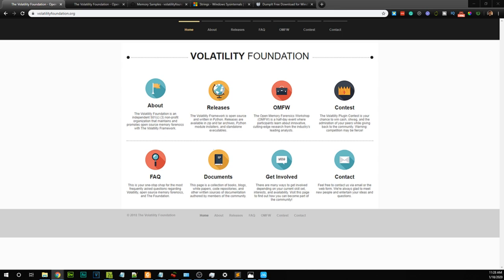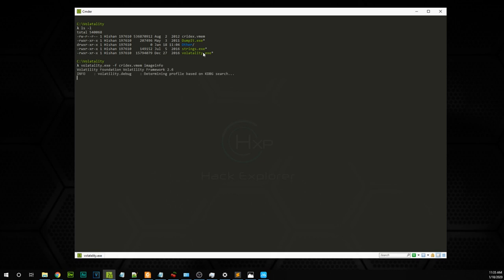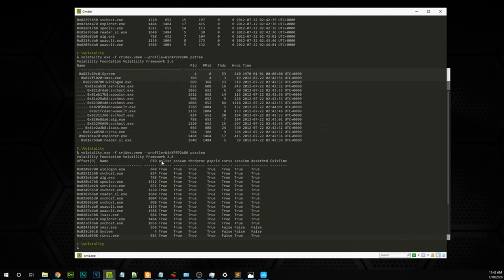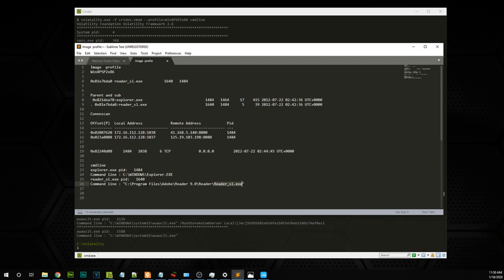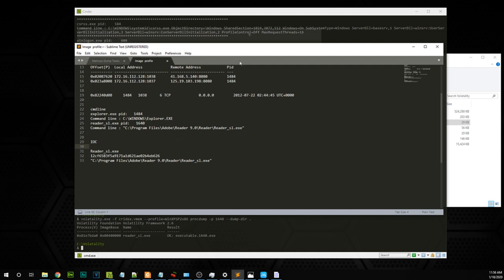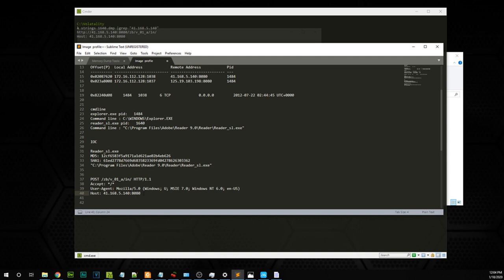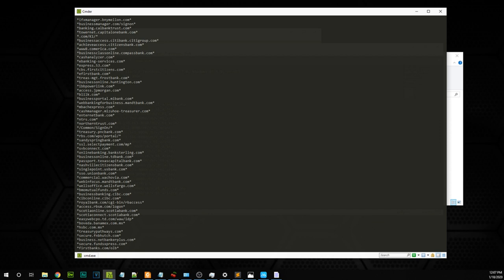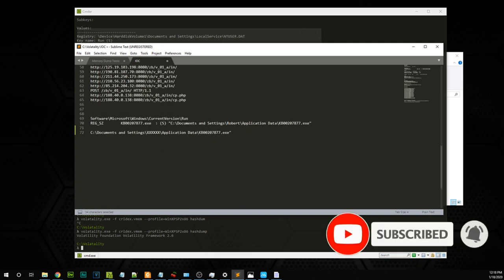How to use Volatility - Memory Analysis For Beginners.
In this short tutorial, we will be using one of the most popular volatile memory software analyzer: Volatility. This tool will help us to inspect a volatile memory dump of a potentially infected computer. This software will help us to retrieve useful information (such as the running processes, the last files modified or even the user’s browser history…) stored in the memory of the computer.

We will run several volatility commands in this tutorial using a simple case: Analysing Cridex malware infection in memory.

Tools Used

How to analyze a VMware memory image with Volatility

Volatility Command summery

# What type of dump am I going to analyze ?
$ volatility -f MyDump.dmp imageinfo

# Which process are running
$ volatility -f MyDump.dmp --profile=MyProfile pslist
$ volatility -f MyDump.dmp --profile=MyProfile pstree
$ volatility -f MyDump.dmp --profile=MyProfile psxview

# List open TCP/UDP connections
$ volatility -f MyDump.dmp --profile=MyProfile connscan
$ volatility -f MyDump.dmp --profile=MyProfile sockets
$ volatility -f MyDump.dmp --profile=MyProfile netscan

# What commands were lastly run on the computer
$ volatility -f MyDump.dmp --profile=MyProfile cmdline
$ volatility -f MyDump.dmp --profile=MyProfile consoles
$ volatility -f MyDump.dmp --profile=MyProfile cmdscan

# Dump processes exe and memory
$ volatility -f MyDump.dmp --profile=MyProfile procdump -p MyPid --dump-dir .
$ volatility -f MyDump.dmp --profile=MyProfile memdump -p MyPid --dump-dir .

# Hive and Registry key values
$ volatility -f MyDump.dmp --profile=MyProfile hivelist
$ volatility -f MyDump.dmp --profile=MyProfile printkey -K "MyPath"

Hshan Shouketh